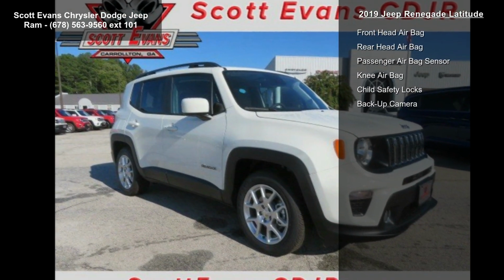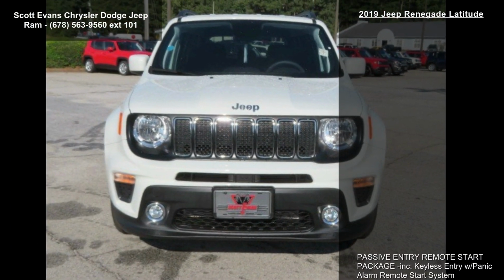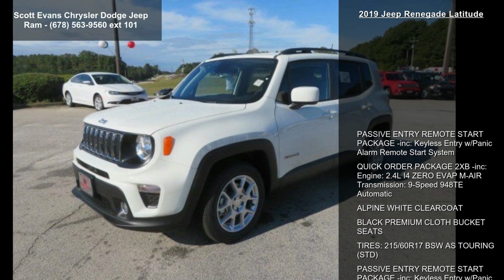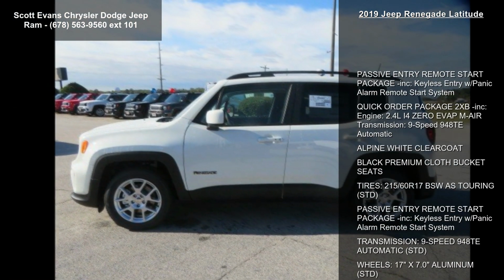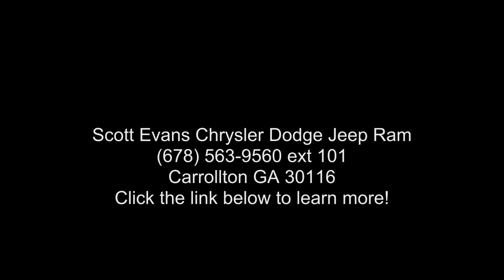2019 Jeep Renegade Latitude